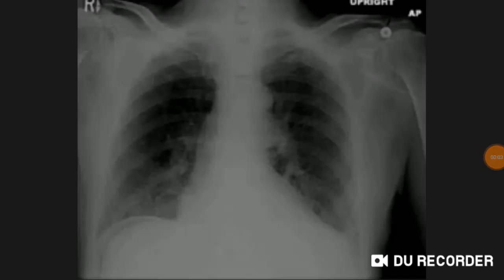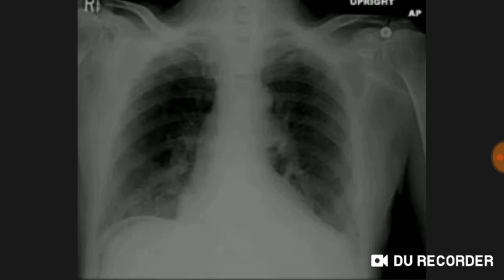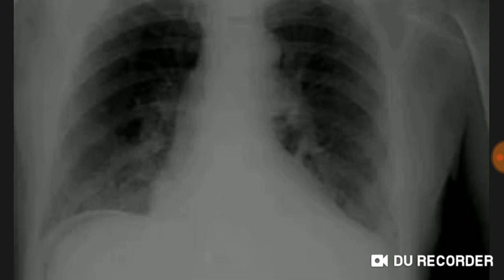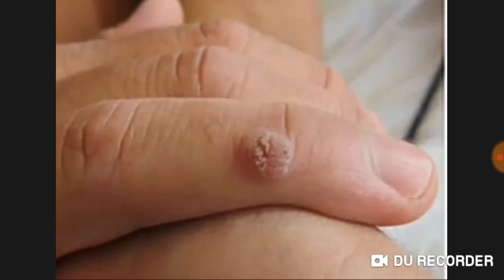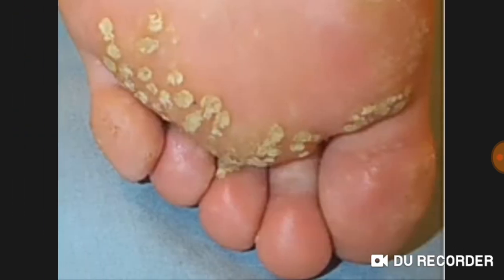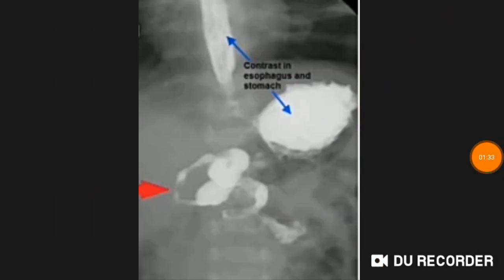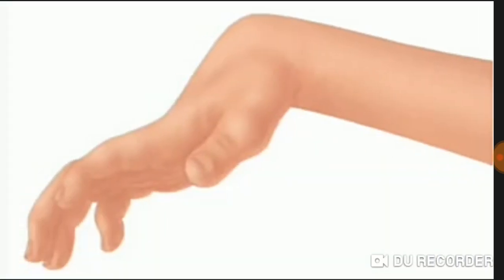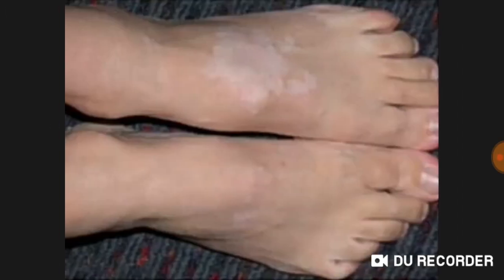Neet pg 2020 exam image based question part 1